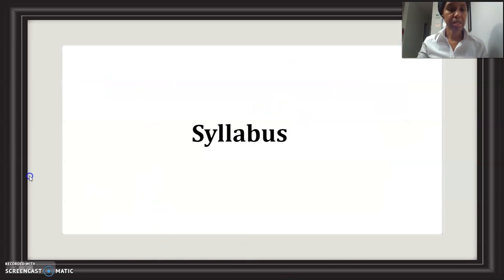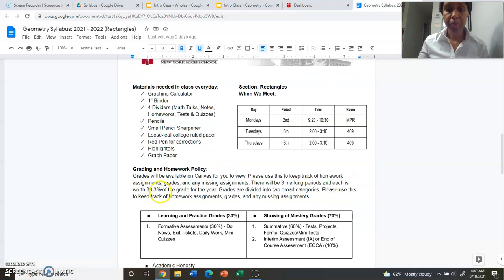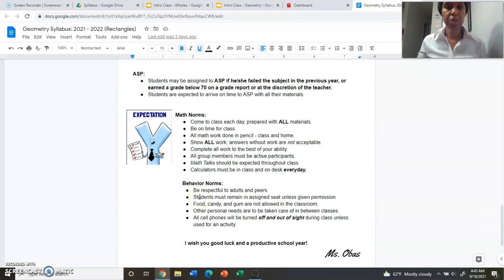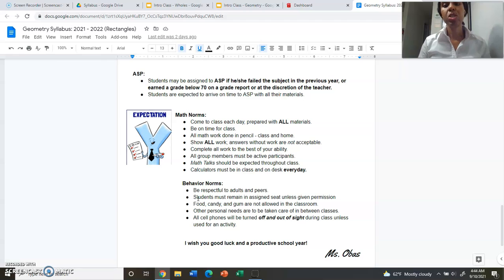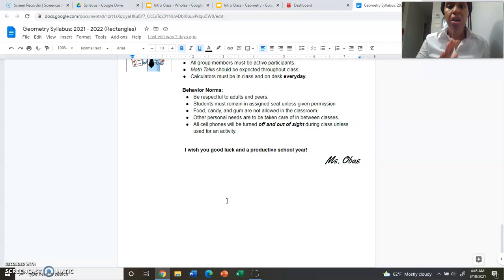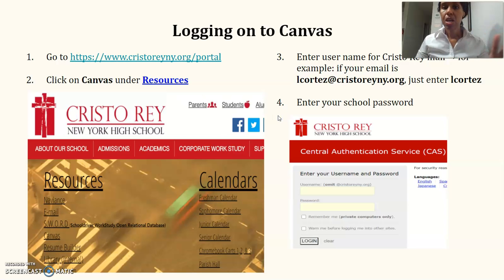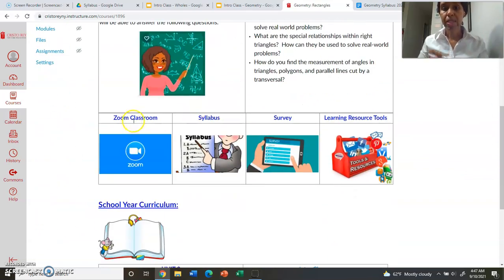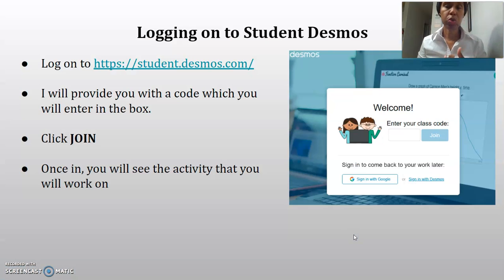Intro Classes Geometry 9 10 21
Intro Class - Geometry